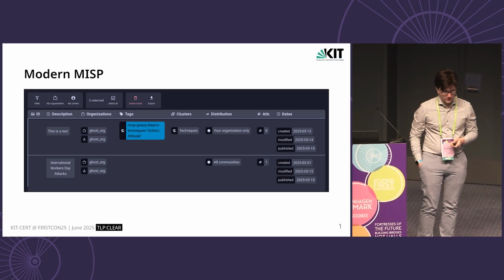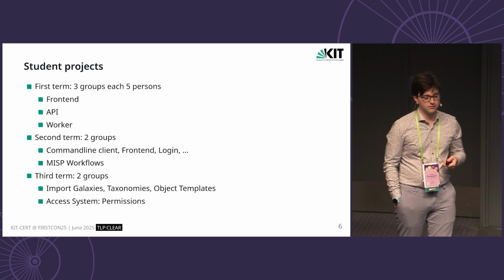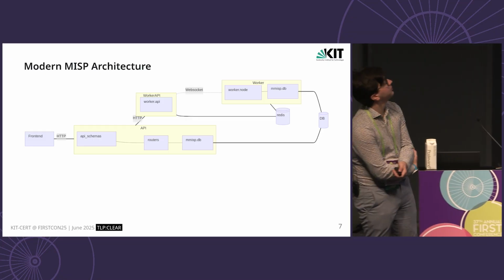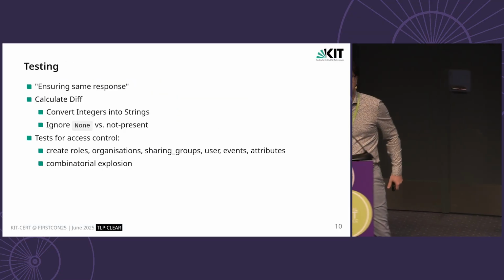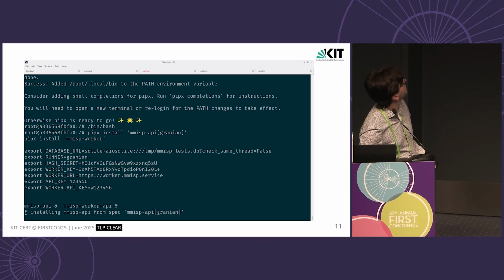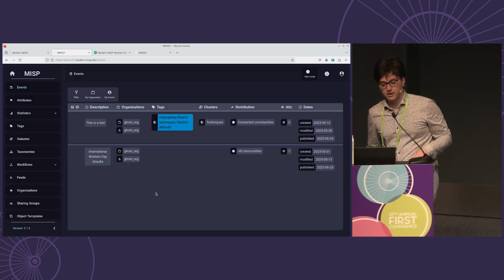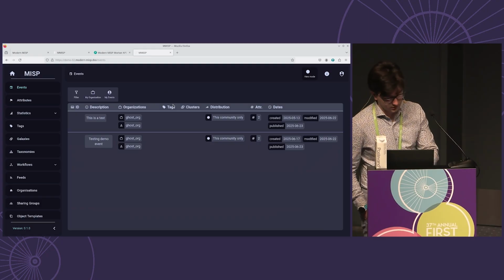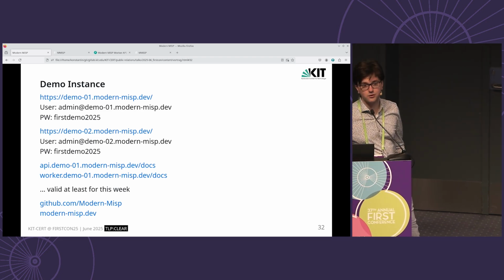Modern MISP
Konstantin Zangerle (KIT-CERT, DE)

Konstantin Zangerle is a member of KIT-CERT since November 2020. He started programming in python when the new thing was called Python 3000. After studying computer science in Karlsruhe, he loves to implement automation at KIT-CERT. In his job, he is fascinated by the fusion of infosec and law.

In 2023 he started to supervise multiple groups of students to implement Modern MISP. Until now, 35 students have been working on the project.
Efficient threat intelligence sharing across organisations is crucial for CSIRTs.Different software solutions are available, with MISP being the most commonly used tool.However, using MISP also comes with some challenges and limitations, e.g. MISP only supports MySQL/MariaDB and the OpenAPI specification is incomplete and in parts incorrect.Therefore, in Oct 2023, KIT-CERT started a reimplementation called Modern MISP that serves as a direct replacement, i.e. an existing database can be used, and the API provides the same endpoints.Modern MISP uses a modern software architecture with well-maintained libraries like FastAPI, Pydantic, SQLAlchemy, Svelte, and Celery.Currently Modern MISP supports CRUD Operations for Events, Attributes, Galaxies, Tags, and Users, and will most likely be production ready in April 2025.As Modern MISP tries to focus on widely used features, not all features of MISP will be implemented in Modern MISP.We provide an overview which features are already implemented in Modern MISP, the ongoing development and the plans for the next winter semester starting in October.